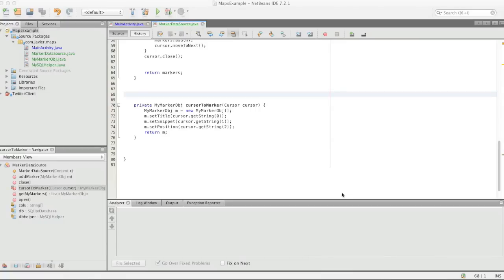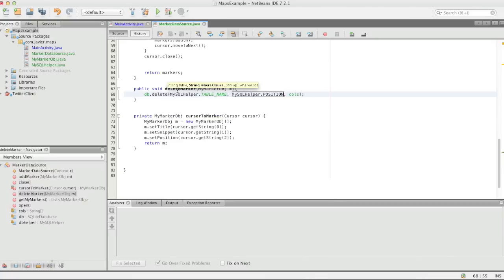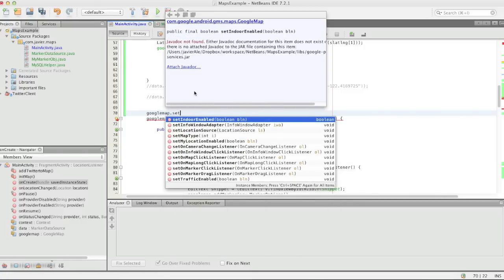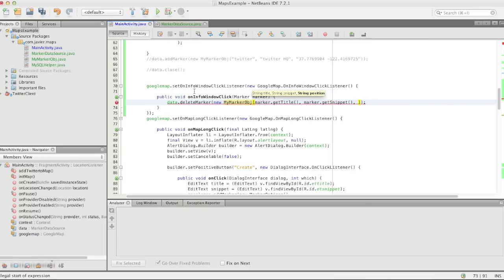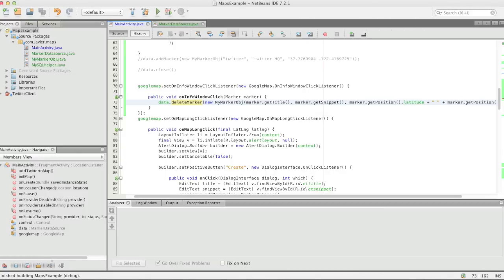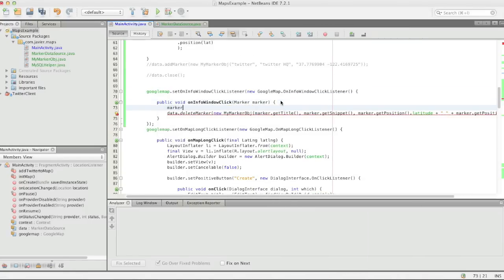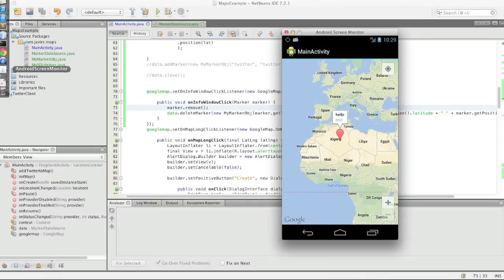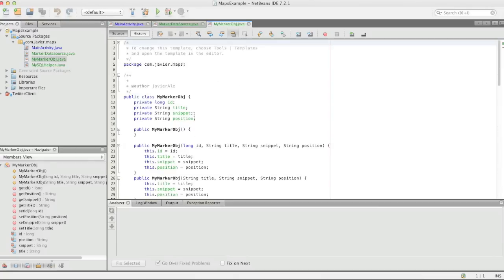The Delete Method // Google Maps with Database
Here we implement the delete method therefore users can delete the marker from the map view and the database.